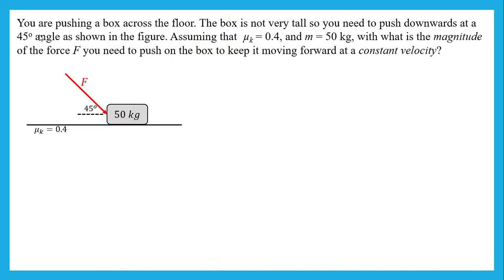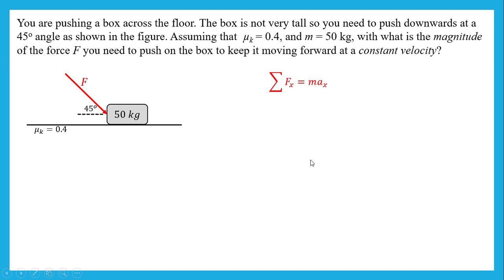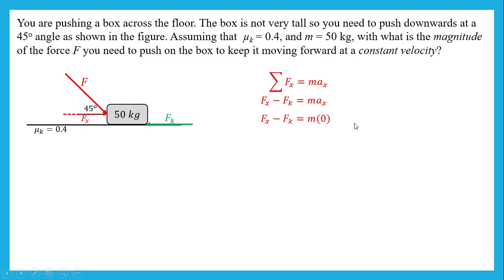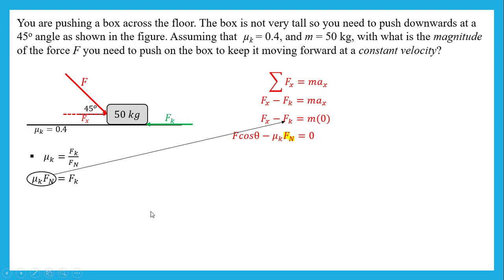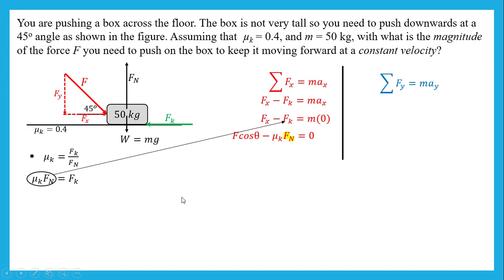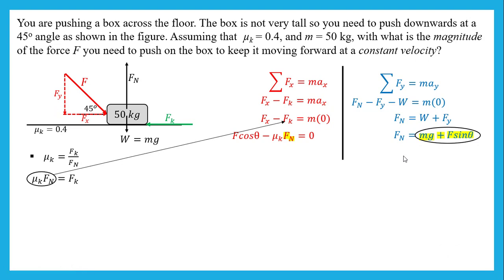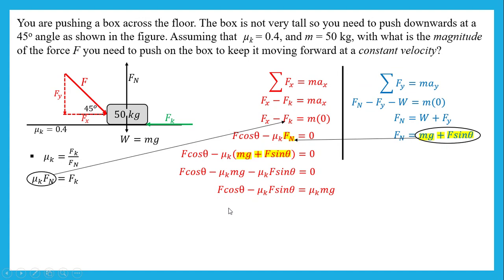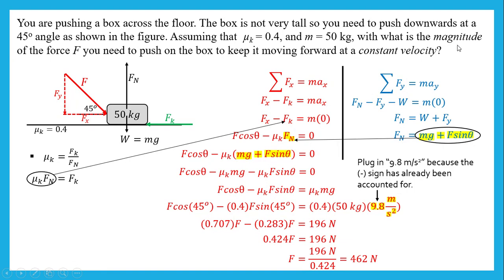Forces_2.2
You are pushing a box across the floor. The box is not very tall so you need to push downwards at a 45o angle as shown in the figure. Assuming that  µk = 0.4, and m = 50 kg, with what is the magnitude of the force F you need to push on the box to keep it moving forward at a constant velocity?